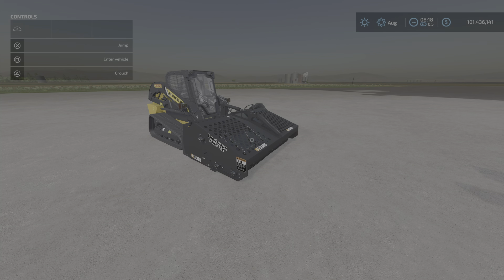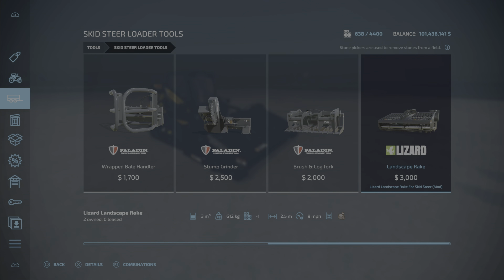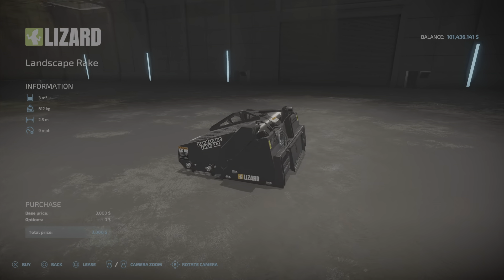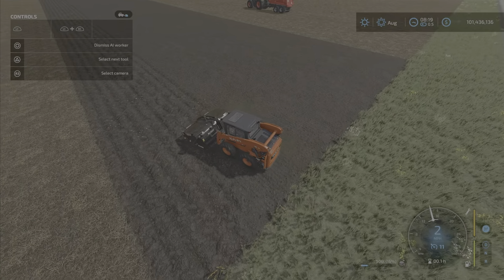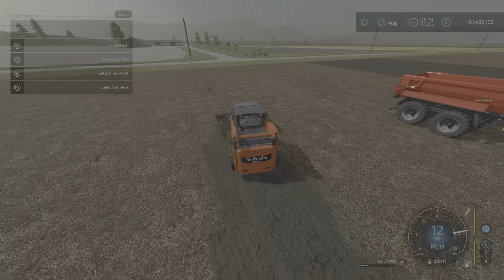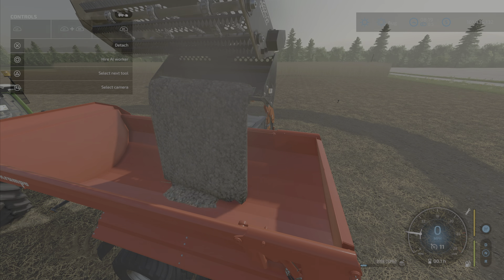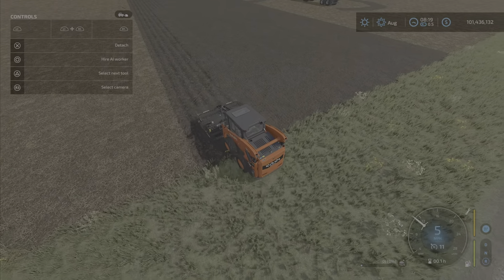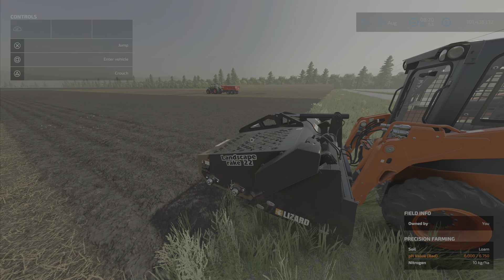Lizard Landscape Rake For Skid Steer / New mod for all platforms on FS22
Lizard Landscape Rake For Skid Steer
By: BlackSheep Modding